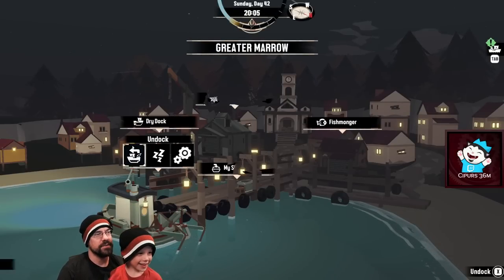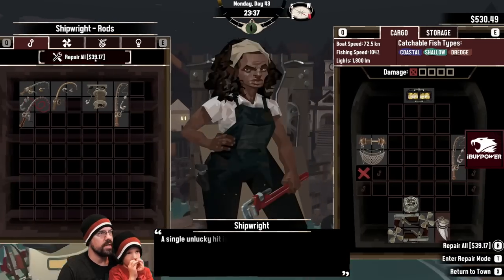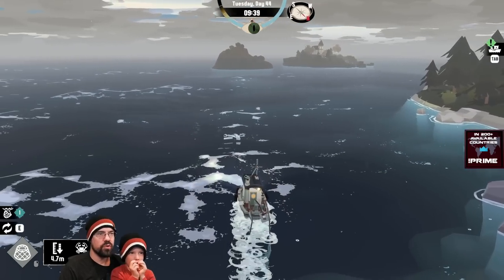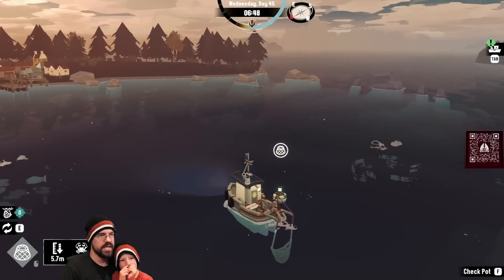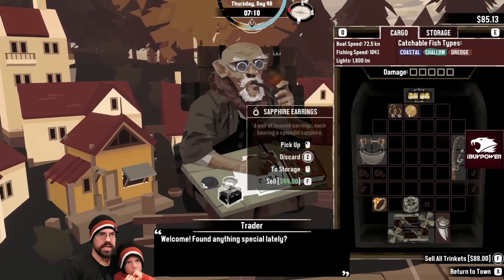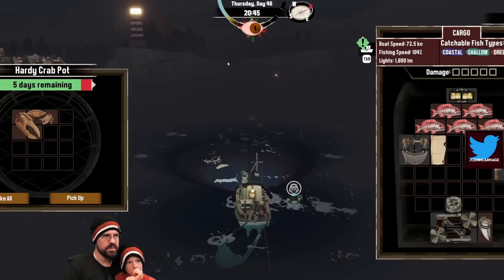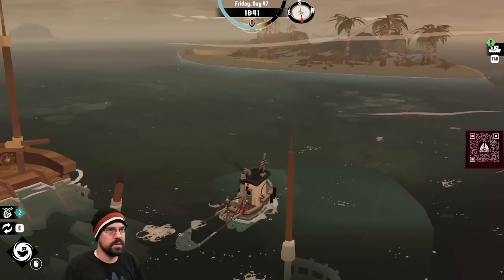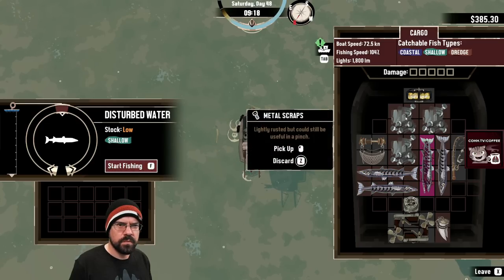CohhCarnage Plays DREDGE (Key Provided By Team17) - Episode 10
(Cozy)Cohh takes a look at DREDGE (Key Provided By Team17) to see what it has to offer.

Want to pick up a game like this and help support Cohh at the same time?